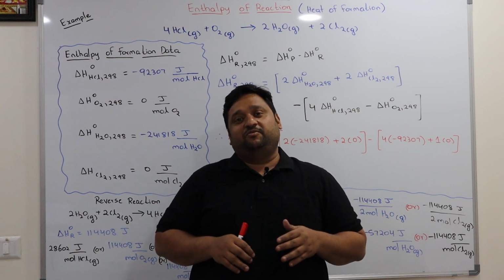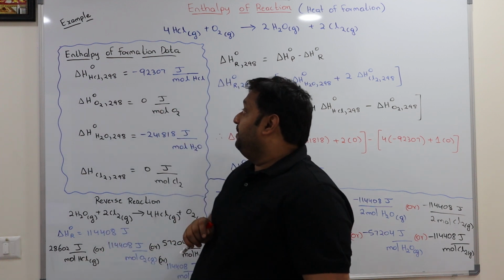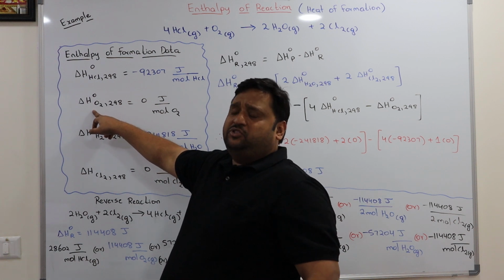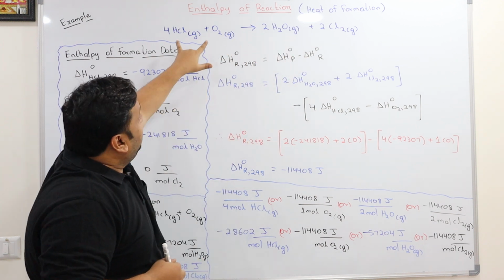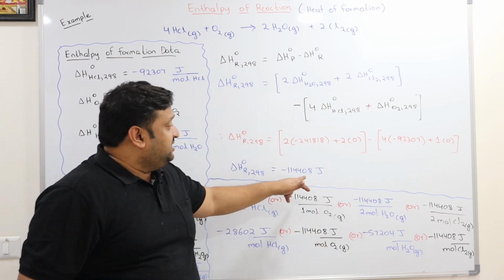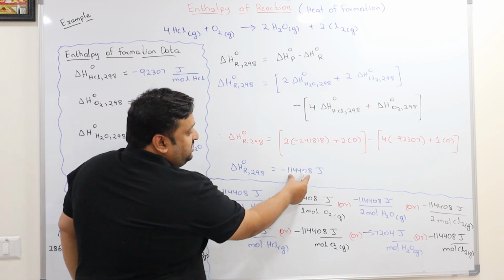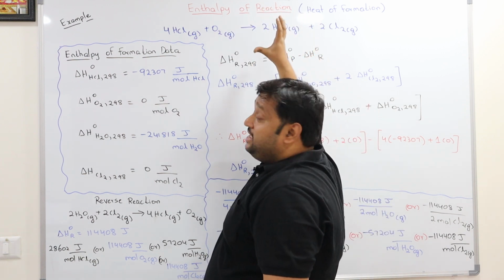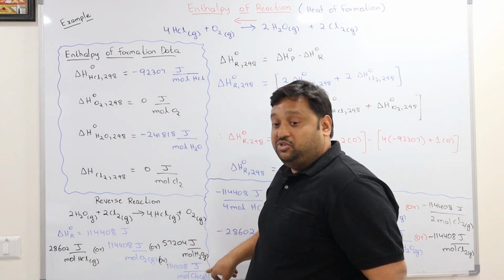Lec 18: Example 2...Standard Enthalpy of Reaction...Standard heat of formation